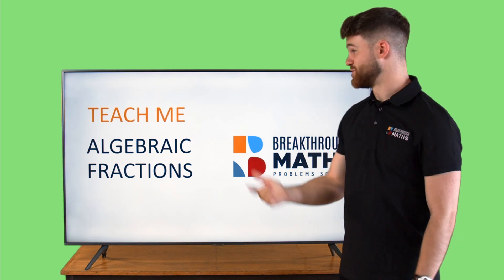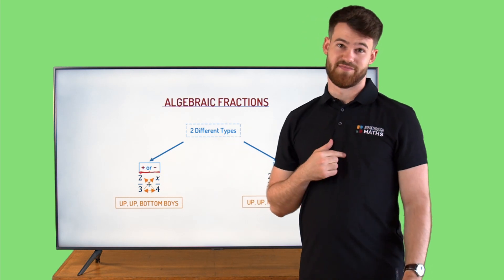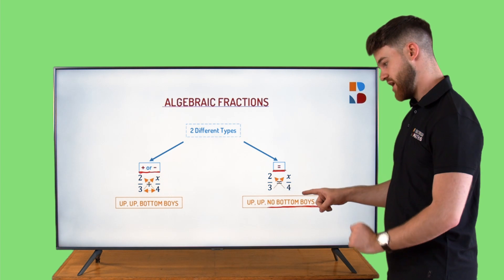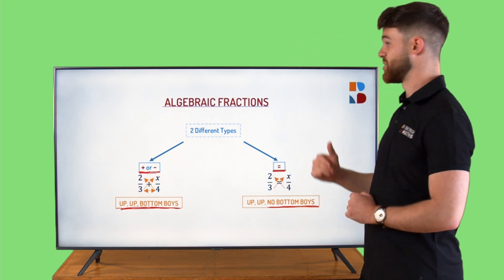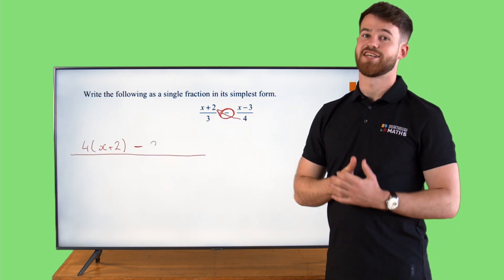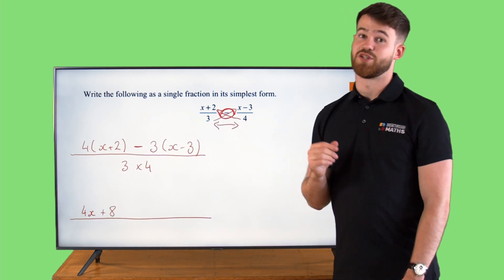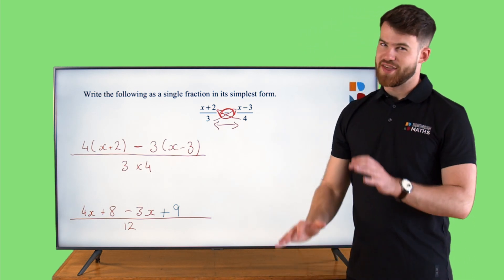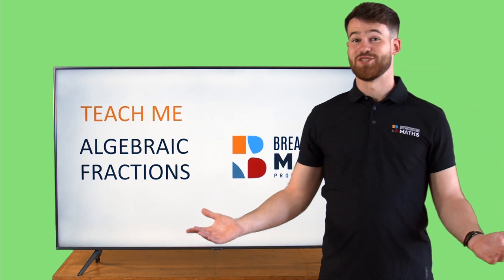Maths Secret: How to Add Fractions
Are you someone who struggles with adding fractions? Well you have came to the right place.

Luke reveals the big secret to becoming an expert at adding fractions and it's as simple as multiplication.